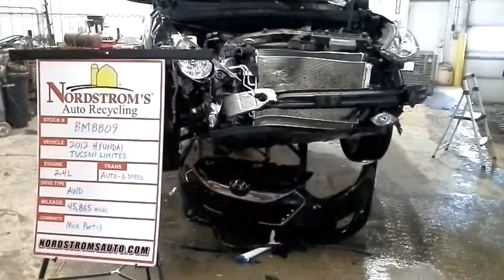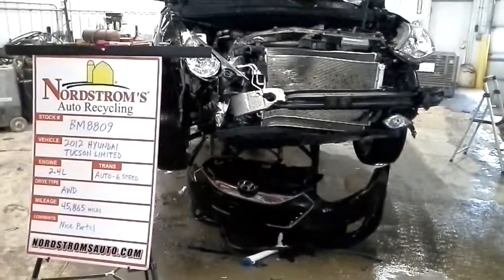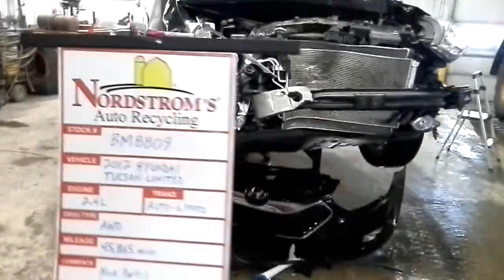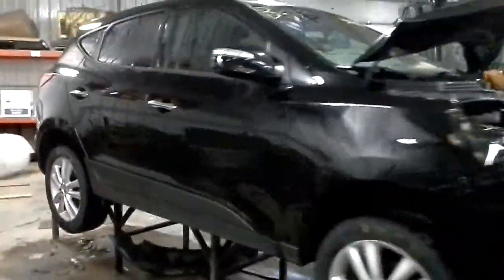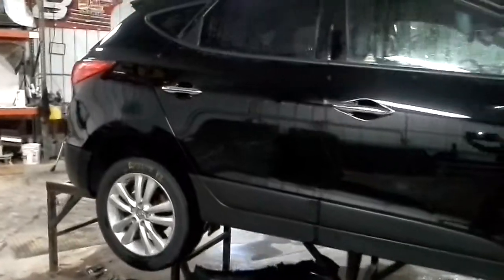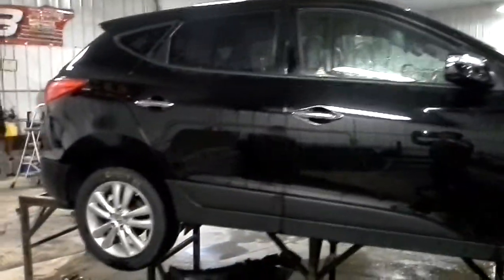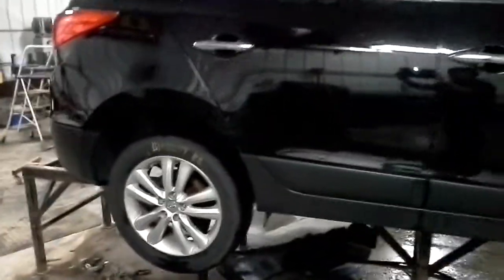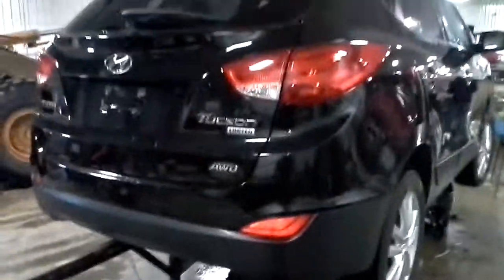PARTS FOR 2012 HYUNDAI TUCSON LIMITED BM8809